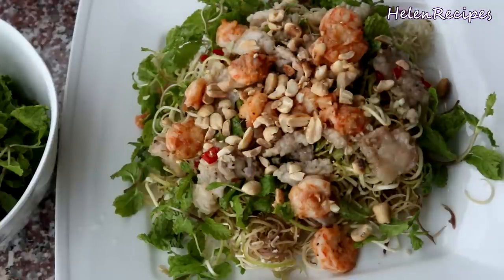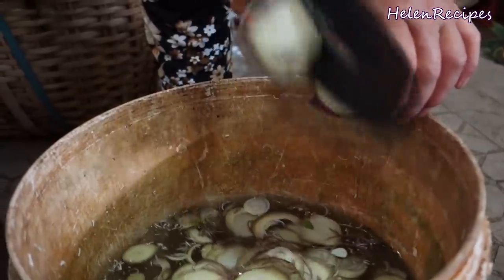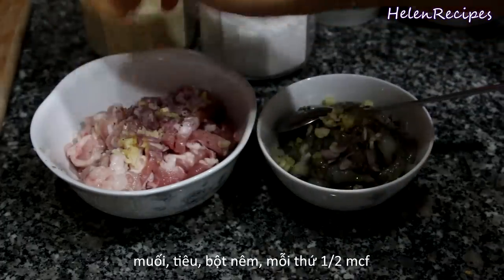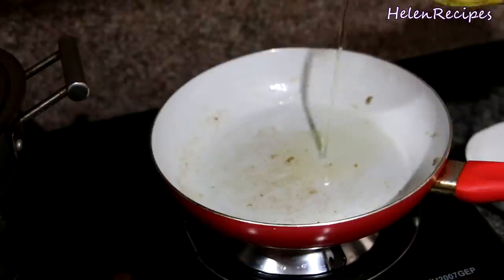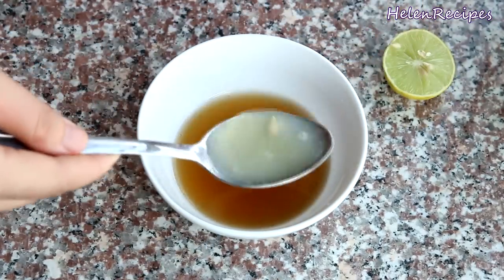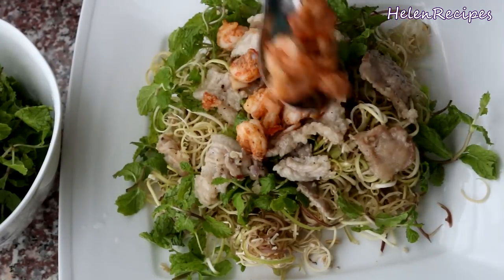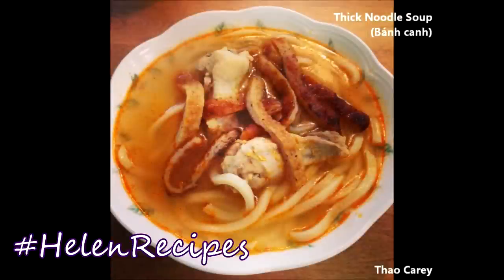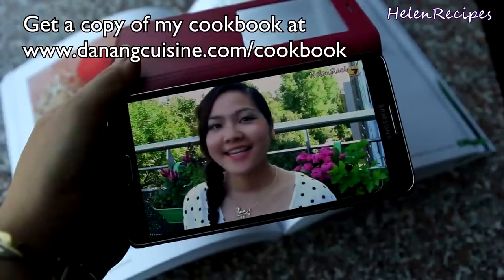BANANA BLOSSOM SALAD - Gỏi bắp chuối | Helen's Recipes